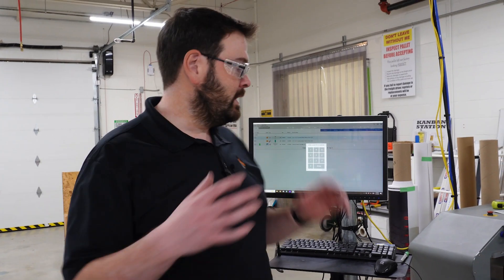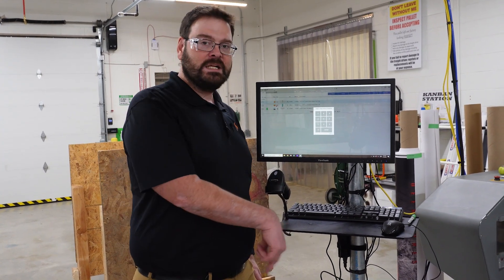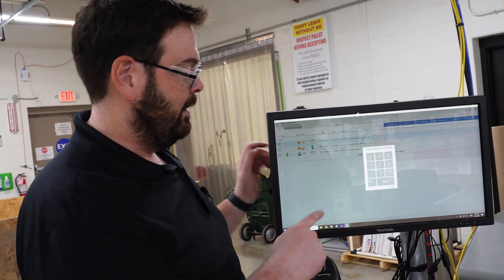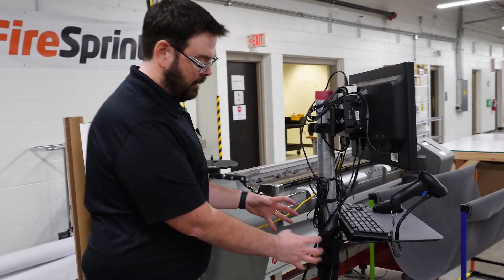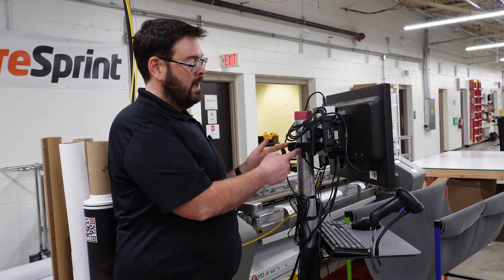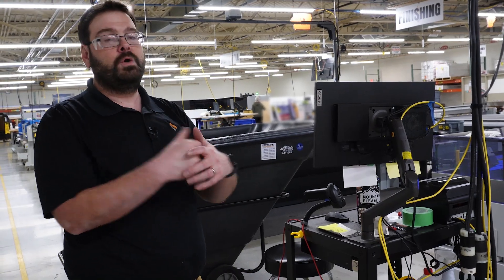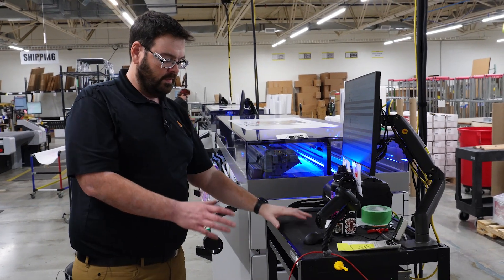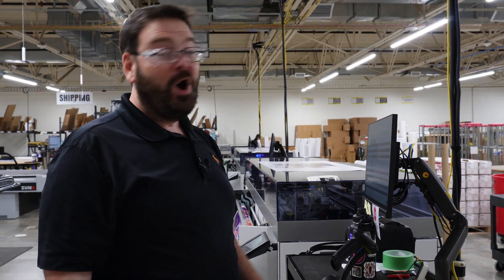How We Set Up Our Print Shop Workstations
Yard Signs, Stickers, Banners and More.

Discover how we optimize our workstations at FireSprint to boost productivity and keep the production floor clutter-free. From bolted-down setups to mobile Uline carts, Gene explains the pros and cons of each approach and shares tips for setting up your own efficient workspace.

What We Use Bolted:

Computer Mount

Monitor Arm

What We Use Mobile:

Monitor Arm